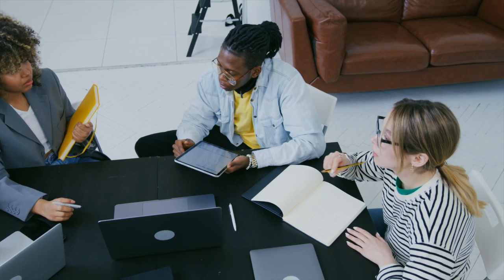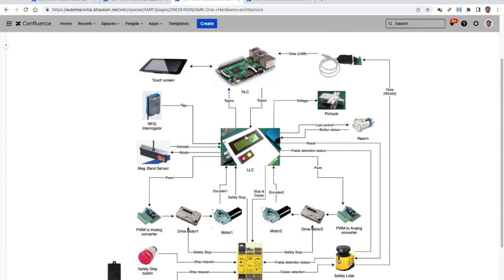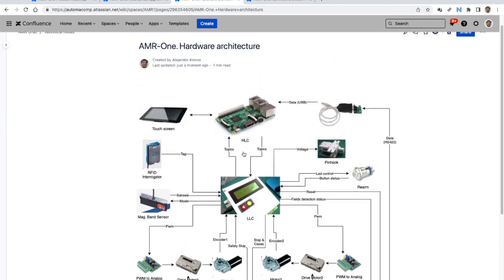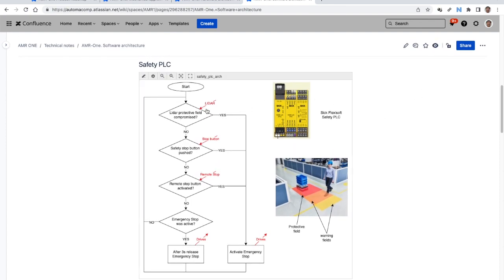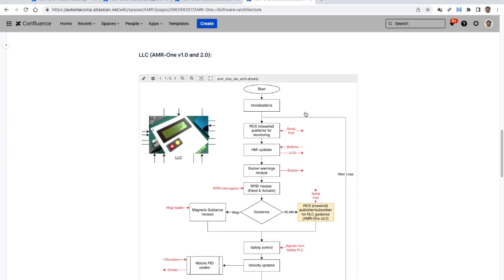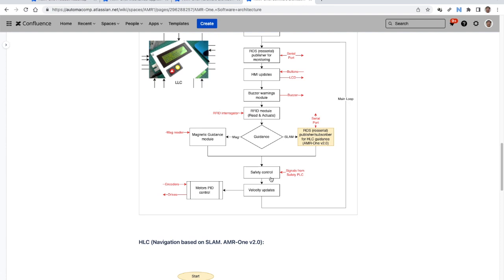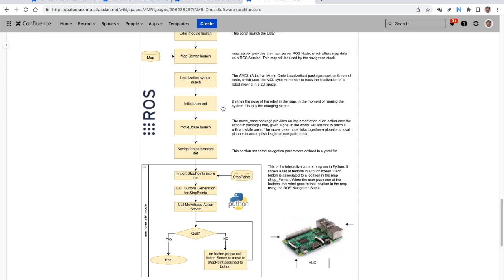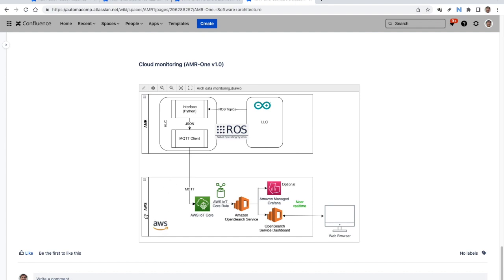AMR-One. 03 Architecting the solution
This is the third on the series of videos about the AMR-One Project. Today I will talk about architecting the solution.